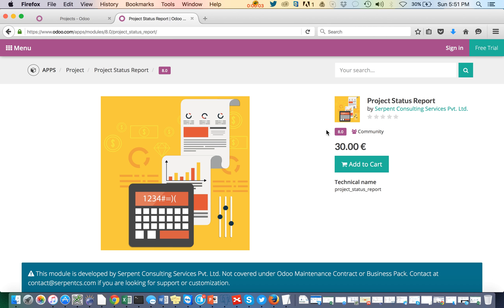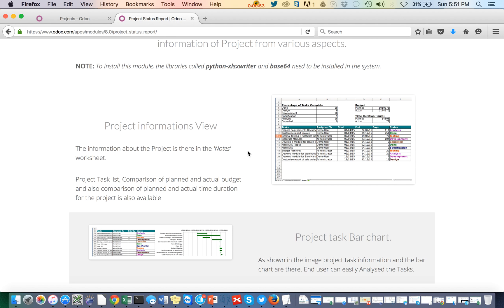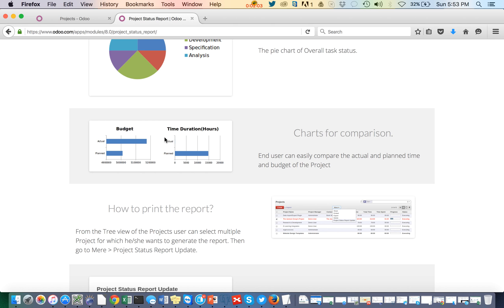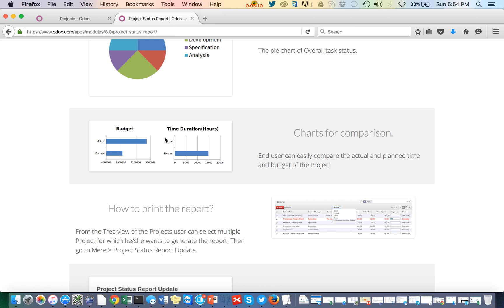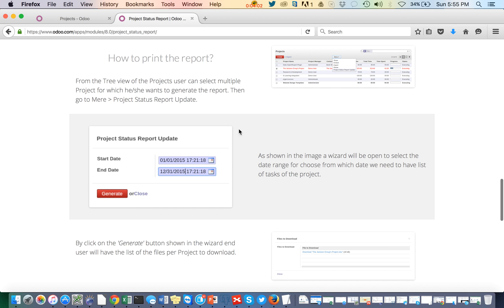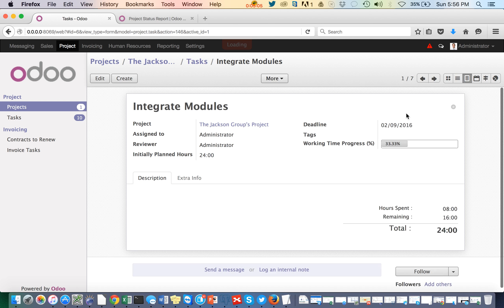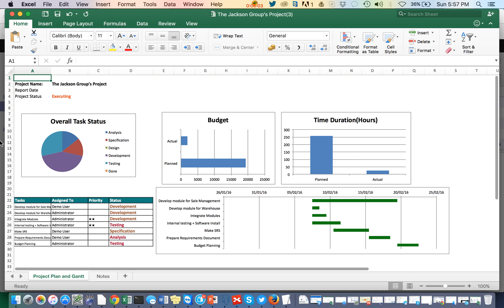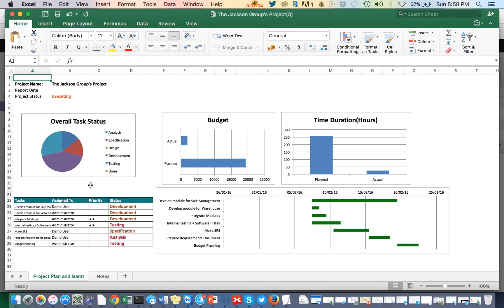Project Status Report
ODOO Project Status of Budget, time planning, task status, Gantt chart of project in Excel by Serpent Consulting Services Pvt. Ltd. It will generate pie chart, bar chart and gantt chart on one excel sheet.